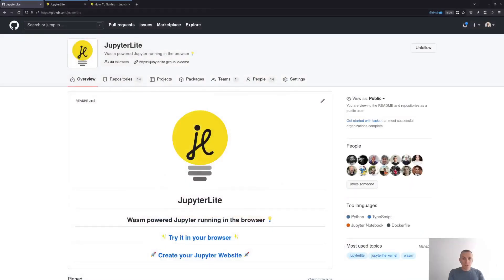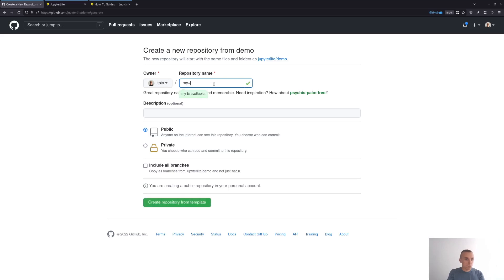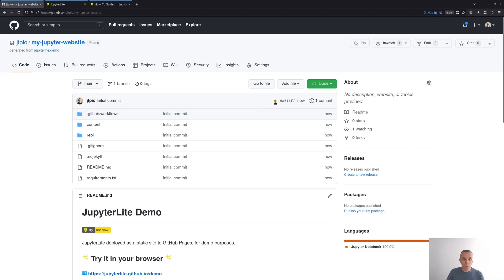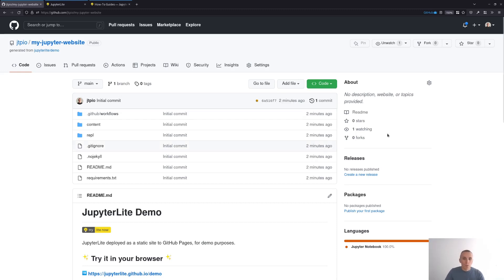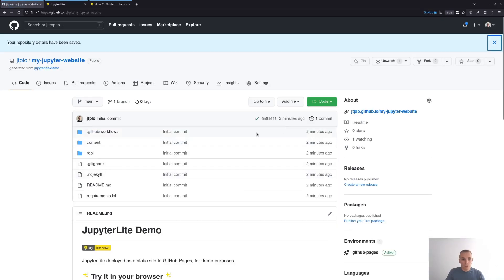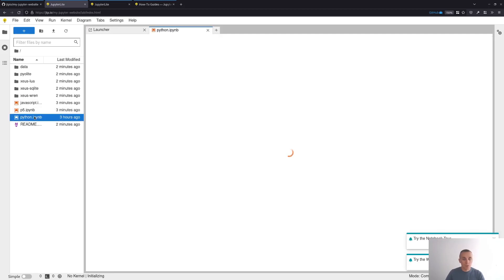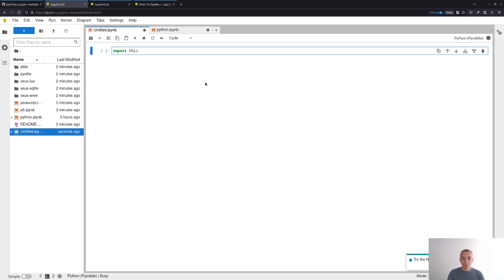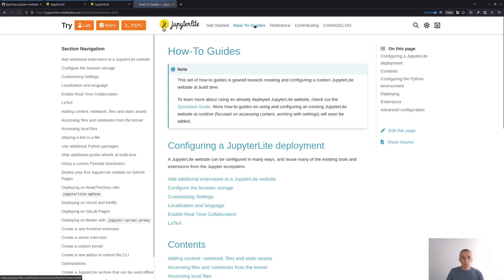Create your Jupyter Website in just a few minutes! 💡 🚀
JupyterLite is a WebAssembly powered Jupyter distribution that runs entirely in the browser, built from the ground-up using JupyterLab components and extensions.

In this video we show you how you can use JupyterLite to create and deploy your own Jupyter website in just a few minutes! 💡 🚀

You can also follow the Get Started guide to deploy your website to GitHub Pages

Jeremy Tuloup is a core Jupyter Developer and maintainer of JupyterLab, Jupyter Notebook and JupyterLite. Follow him on: